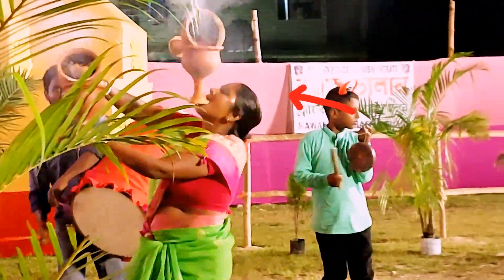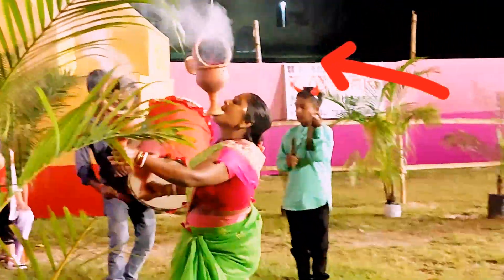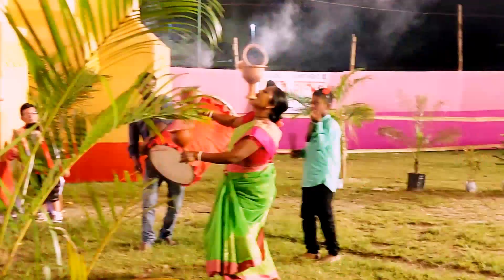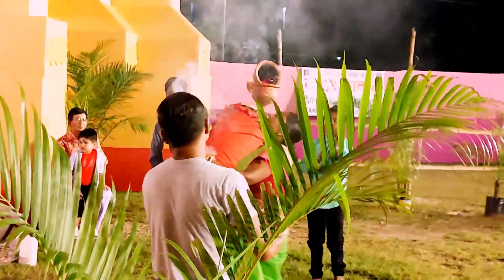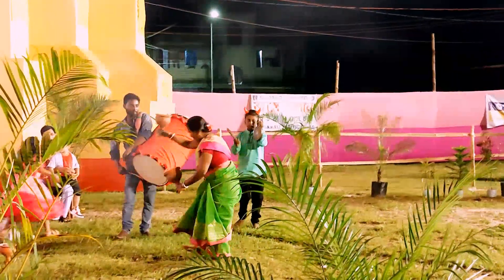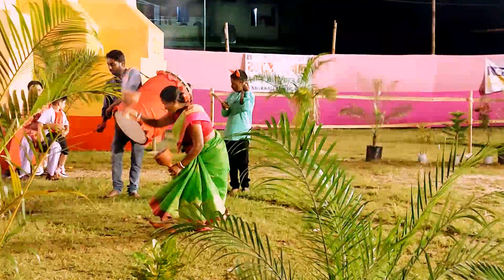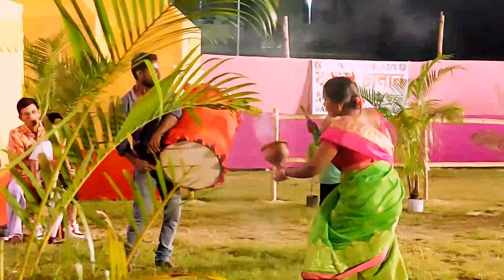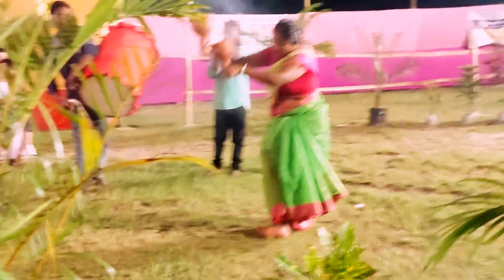Traditional Bengali Dhunuchi Nach😱বাঙ্গালী ধুনুচি নাচ 🔥OMG 😳Kaise Kiya#durgapuja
Traditional Bengali Dhunuchi Nach😱 ItneSare Dhunuchi leke kaise Dance Kiya#durgapuja dhunuchinaach durgapuja2023 Traditional maadurga dhunuchi dhakmusic Dhakbaja dhakbajakasorbaja
bengalidurgapuja